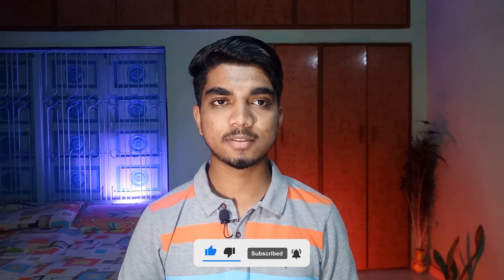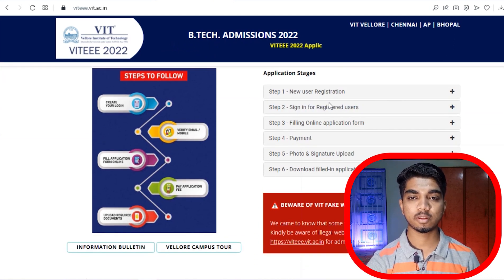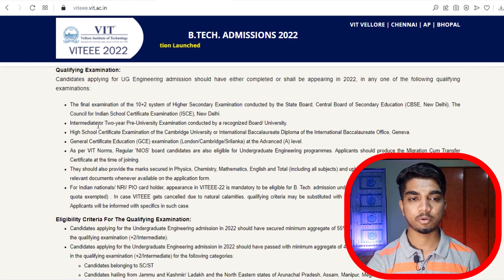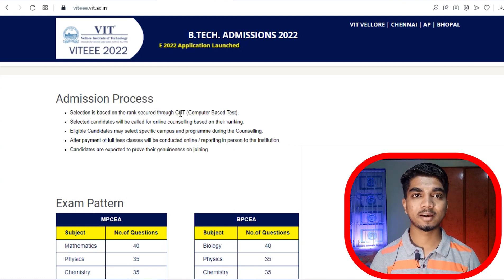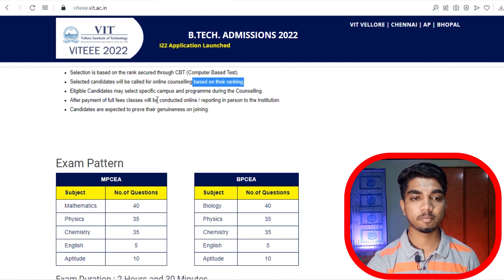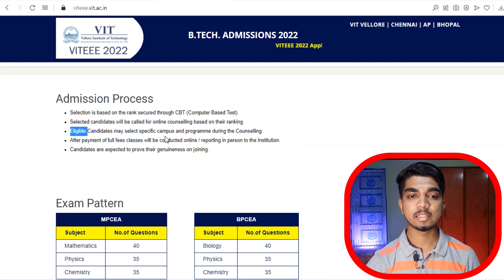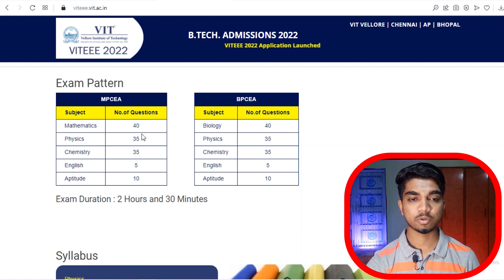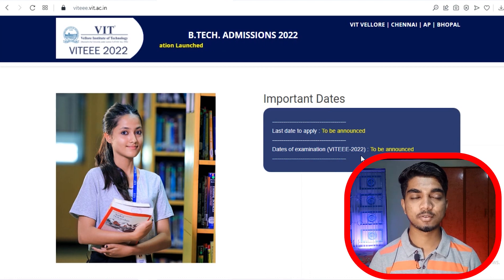Is VITEEE 2024 Will be Online Exam ?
Hey Everyone !
In this video clearing our doubt regarding the viteee so watch the video to know more!